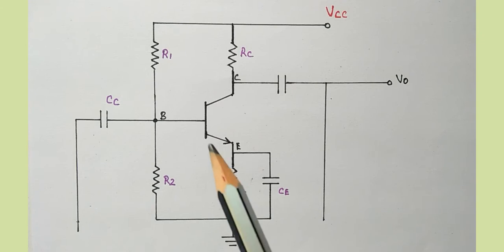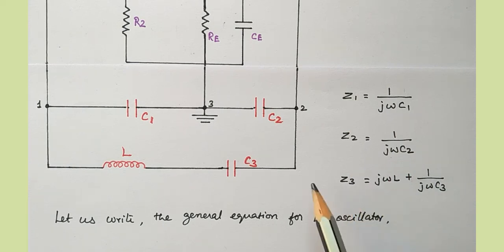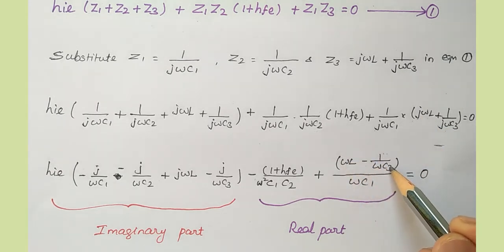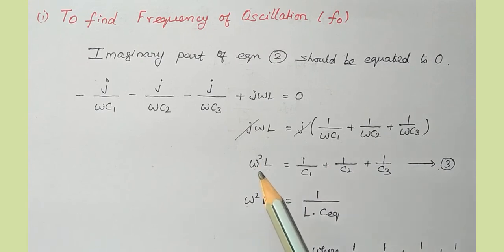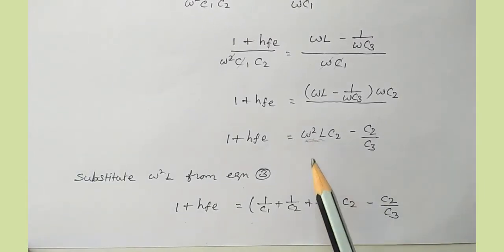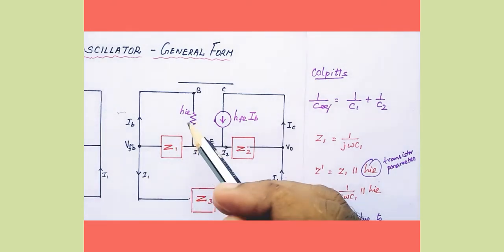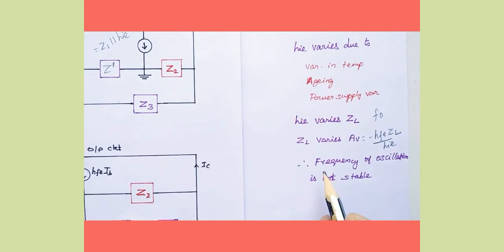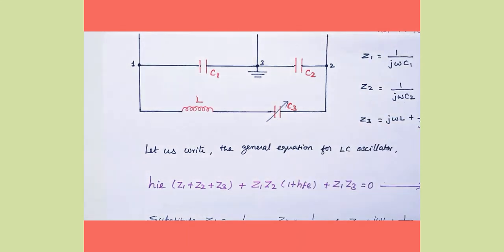LC Oscillator - Clapp Oscillator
This video explains the working, construction of Clapp Oscillator with derivational steps for finding frequency of oscillation and gain requirement for sustained oscillations.